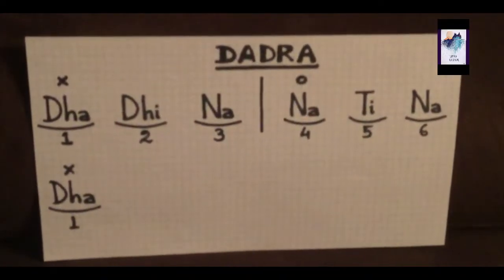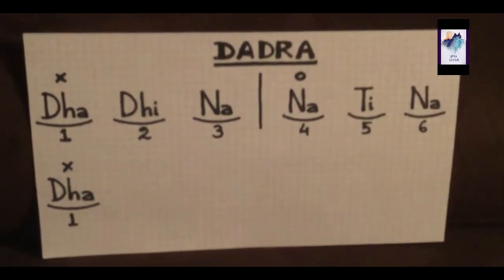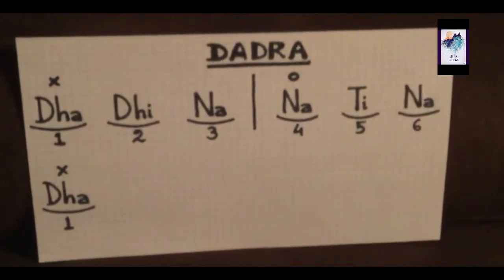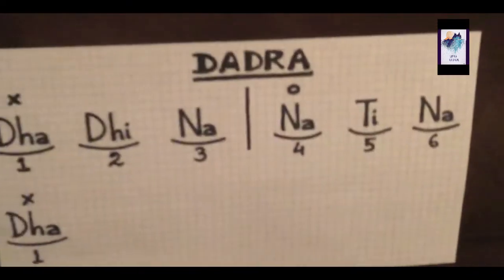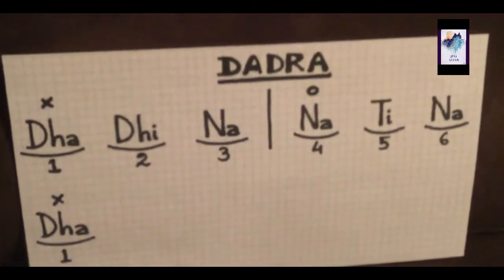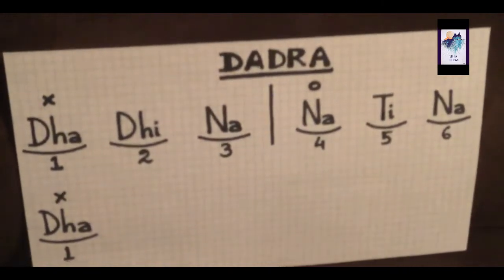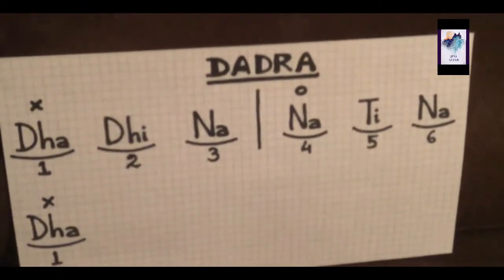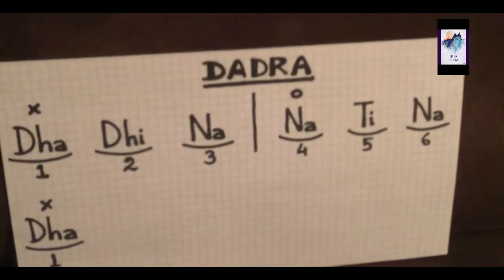DADRA ! THE EASIEST TAAL IN THE WORLD ! LIPIKA'S TUTORIAL FIRST SEMESTER EPISODE 17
DADRA IS A BASIC RHYTHM WHICH EVERY STUDENT SHOULD LEARN IN PRIMARY STAGE ! MOST OF THE SONGS ARE MADE IN DADRA, SO IT'S VERY IMPORTANT TO LEARN DADRA ! DADRA IS A COMMON TAAL (3/3), VERY USEFUL HERE, EXPLANATION OF DADRA TAAL WITH A SONG IS ALSO DEMONSTRATED !